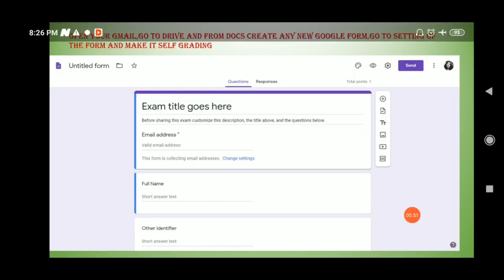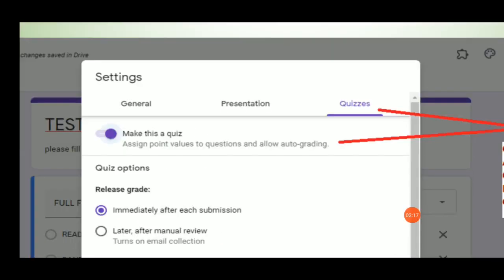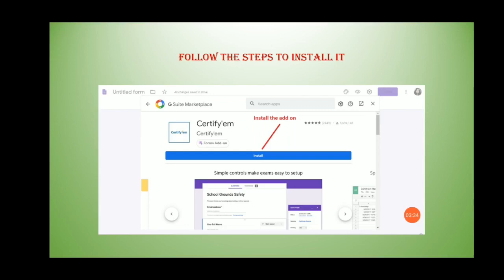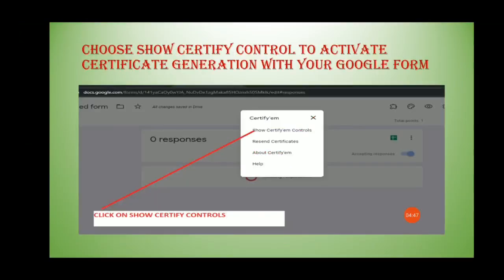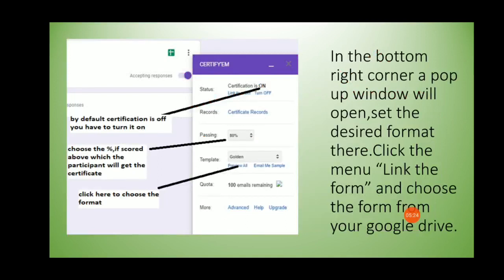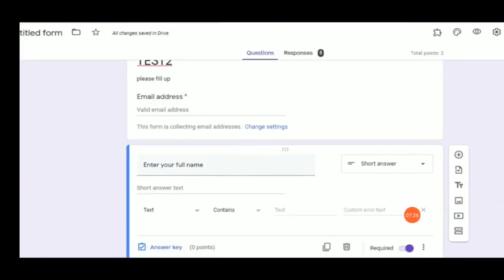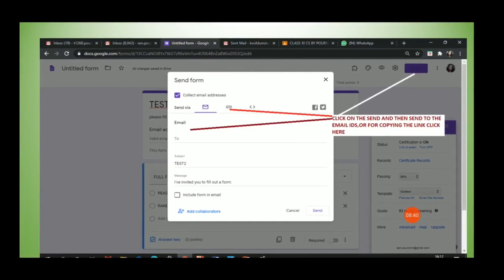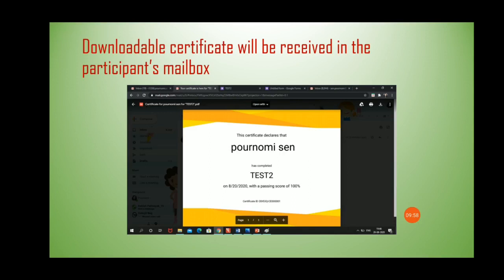How to Auto Generate Participation Certificate for any Quiz using Google Form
How to Auto Generate Participation Certificate for any Quiz using Google Form by Pournomi Sen